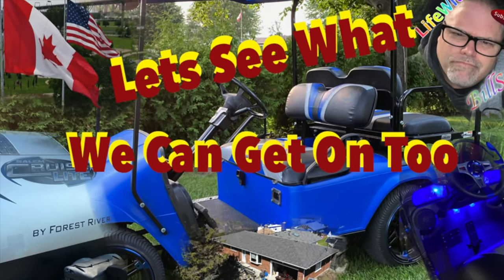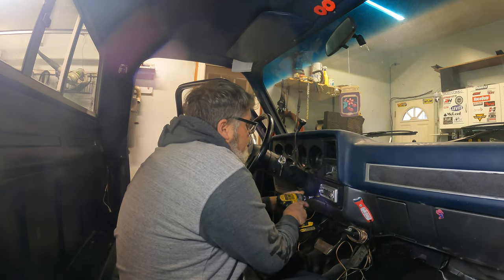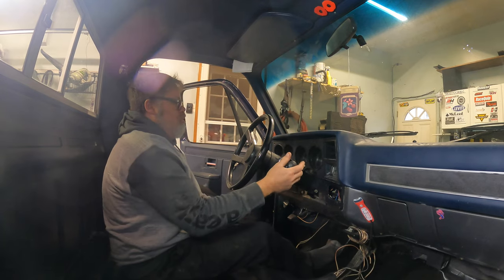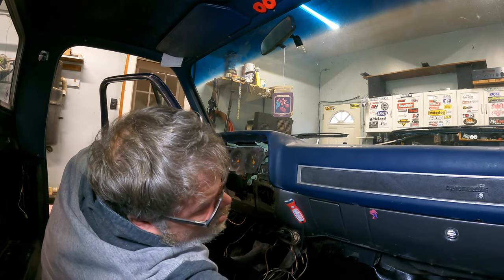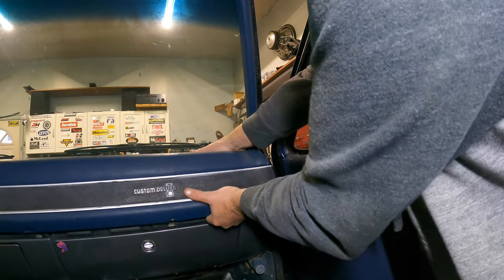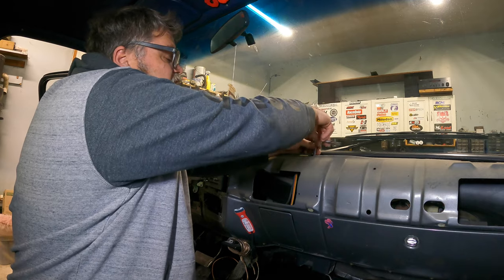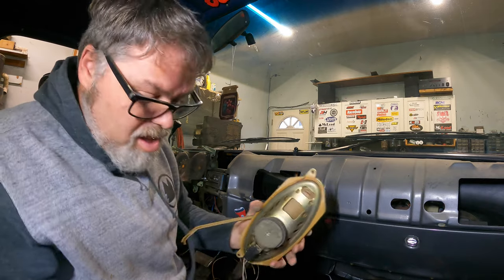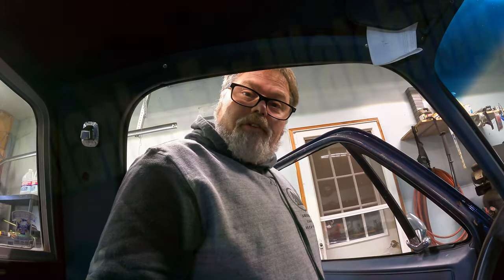Dash Pad Removel Square Body 4K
Need to remove this dash pad in my 1987 chevy to check out the speakers . im going to nee to upgrade that too

BillSiff (GoGlass)
1289 Confederation St,
Unit 3
Sarnia Ont.
Canada
N7S 4M7

2540 Lapeer Rd,
Port Huron,